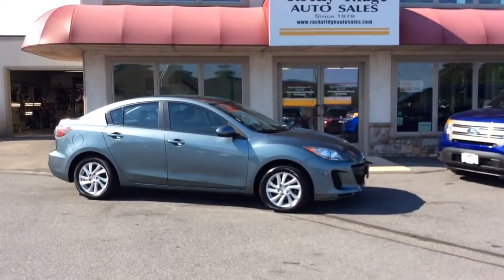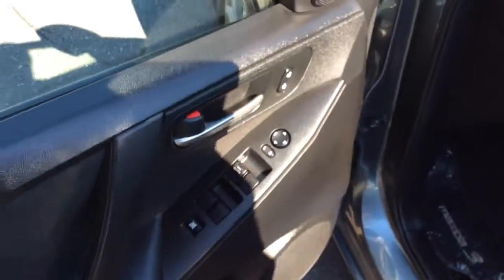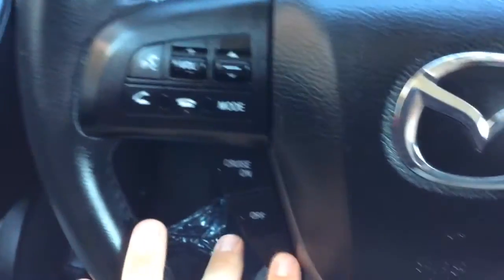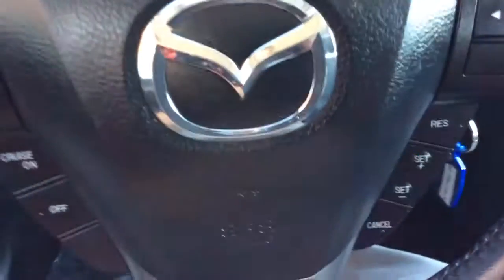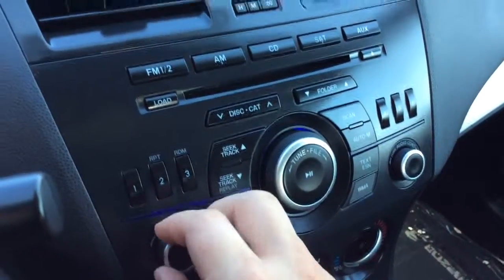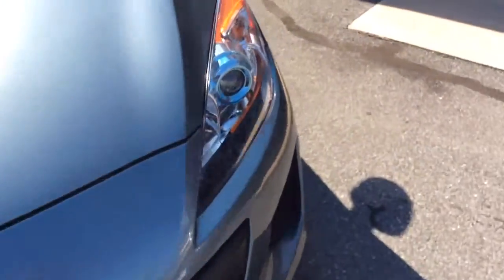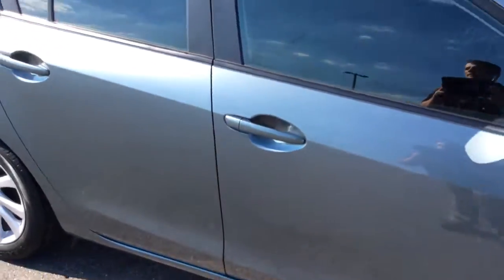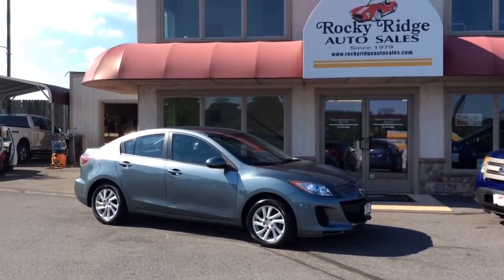9574 2012 Mazda 3